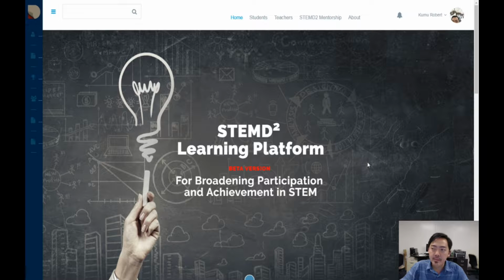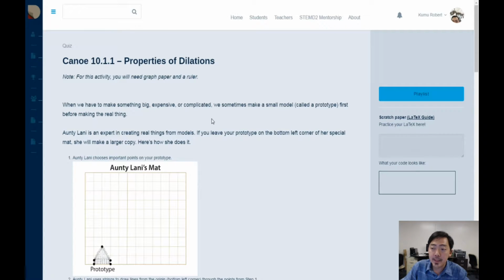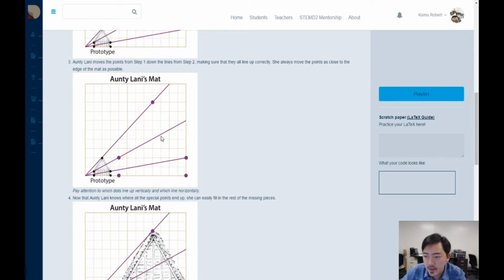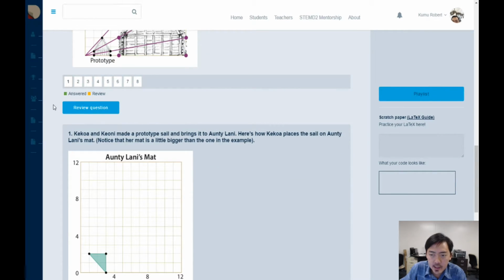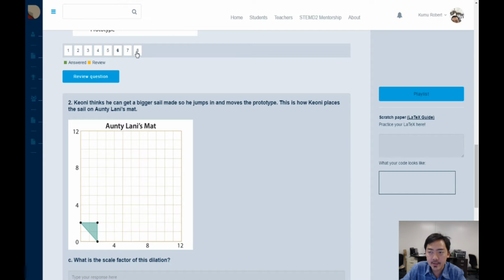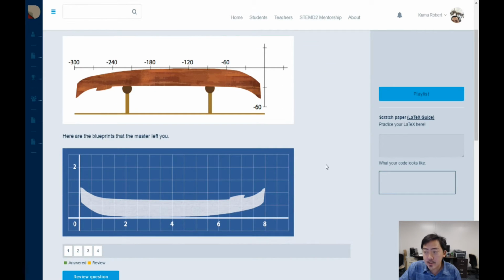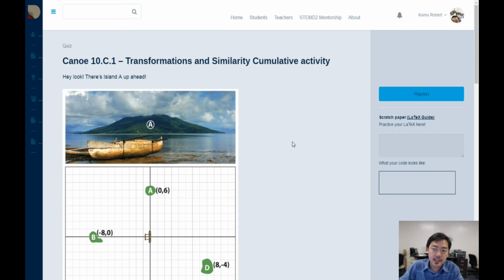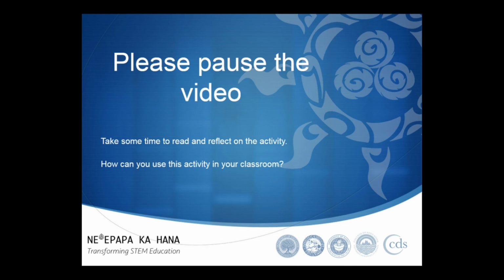Module 10 - Let's Build a Canoe